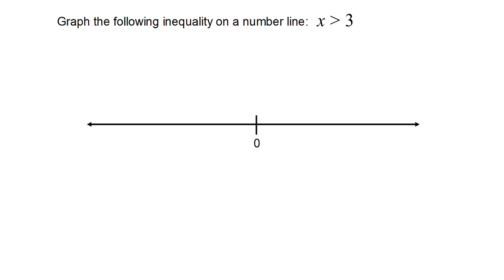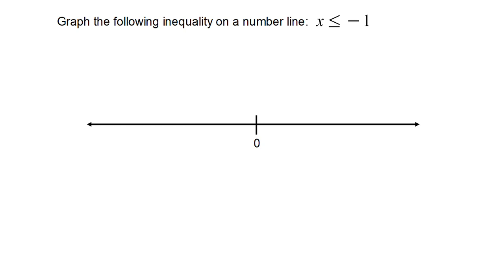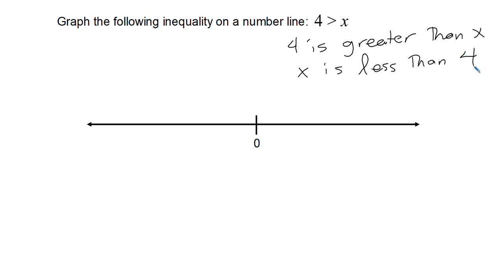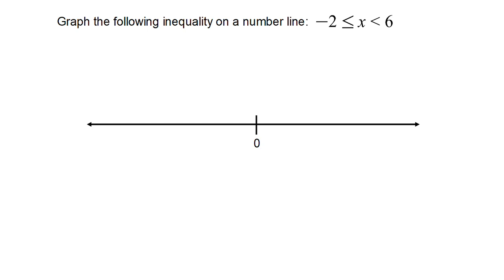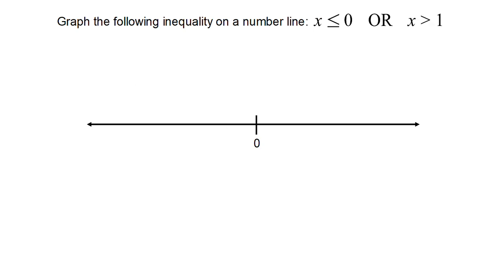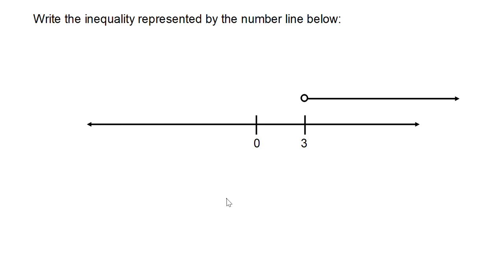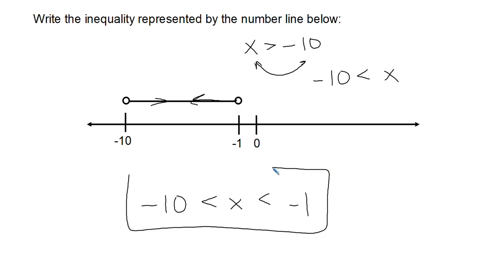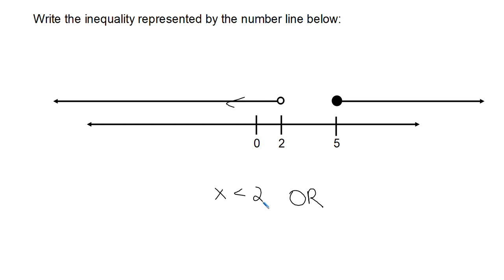Graphing Inequalities on a Number Line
How to graph inequalities on a number line and how to use a number line to write an inequality.